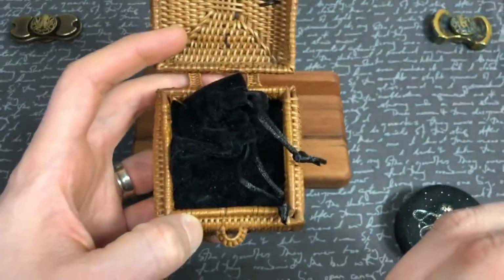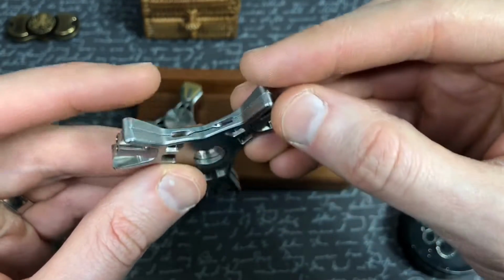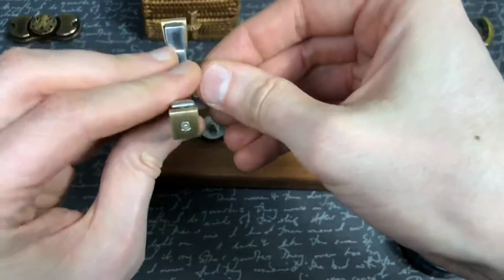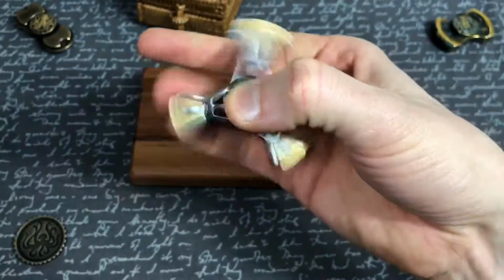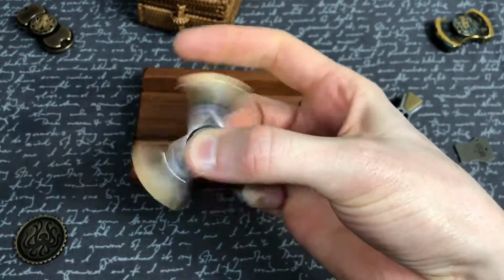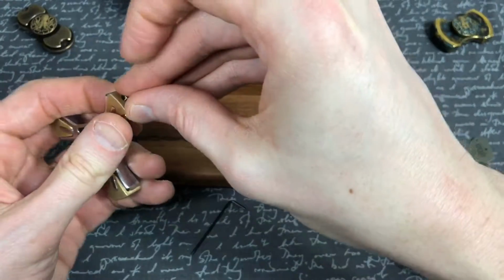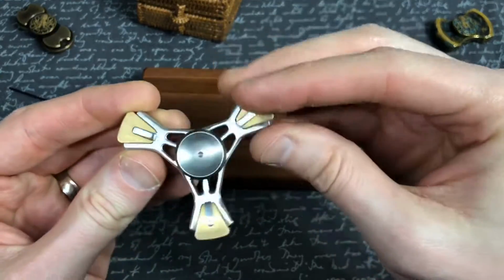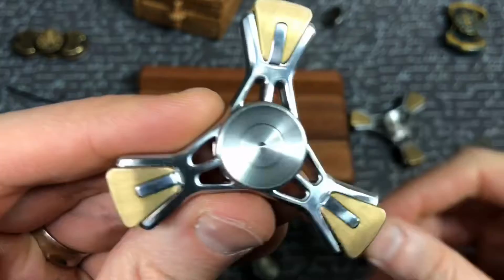First Look: Inertia by Real Orbit